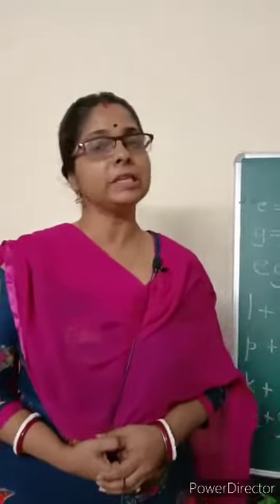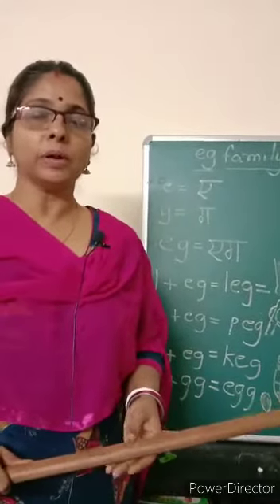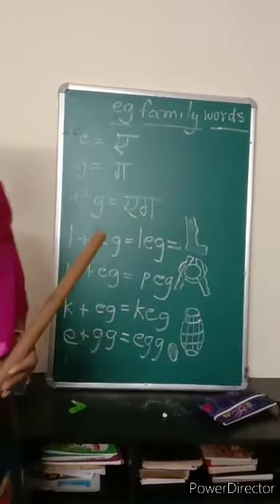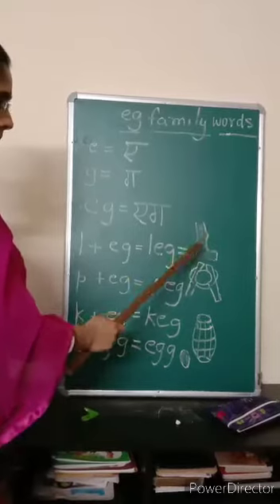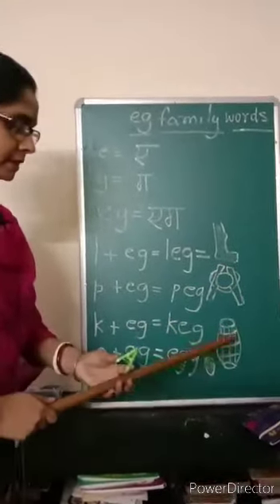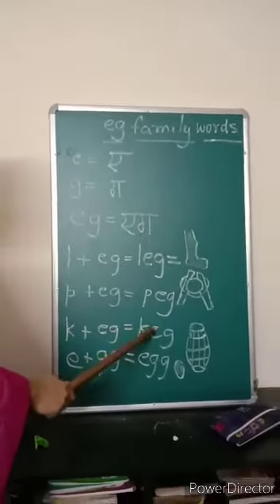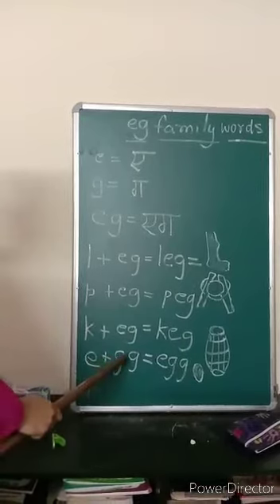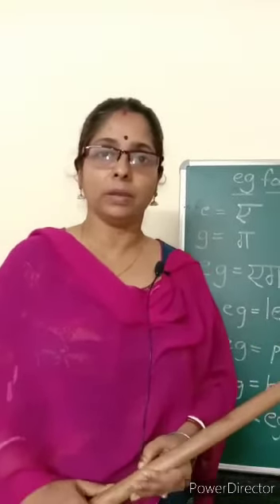English- "eg" family word's by SUJATA MAZUMDAR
Bethany Convent School